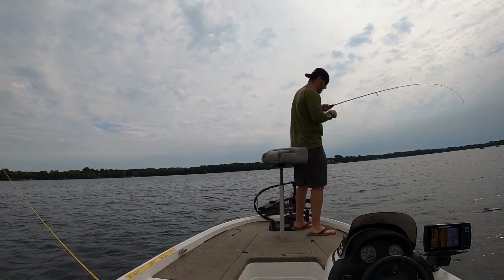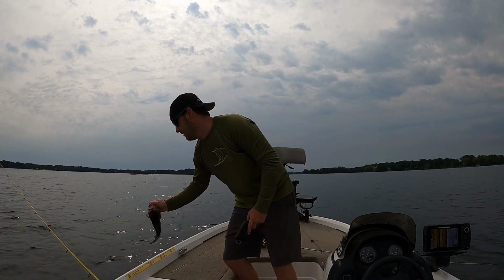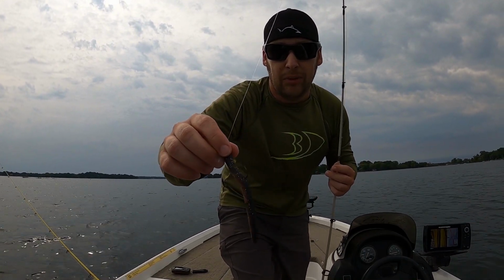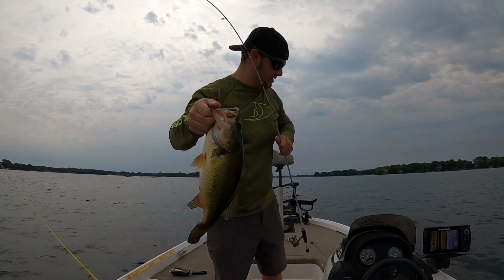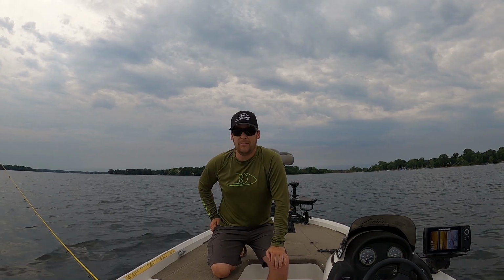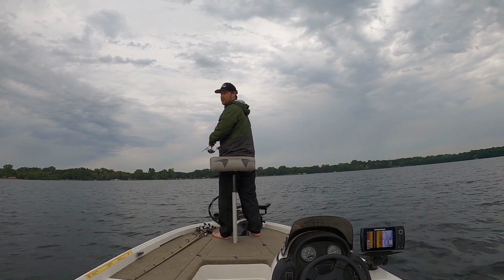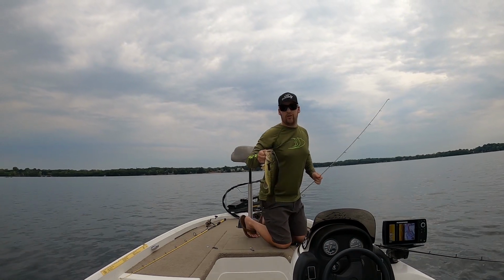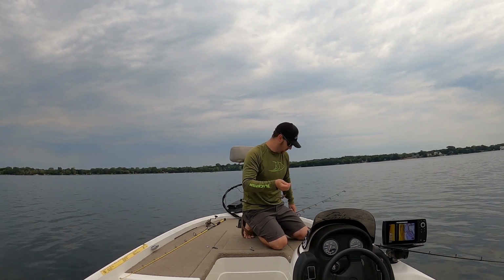Ned Rig Catches Bass When No Other Lure Will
The Ned Rig catches bass.  There, I admit it.  I hate the Ned Rig, it's incredibly boring to fish to me, but it straight up catches bass when they won't bite anything else.  It's been a struggle for me this summer catching bass due to high heat and low water levels.  Finally gave in and threw the Ned and it made the difference.

Gear I used:

-Shimano 6'8 Medium Fast Spinning Rod
-Daiwa Legalis 3000 Spinning Reel
-Power Pro 12 lb Braid with a 10 lb Berkley Fluorocarbon leader
-Zman Big TRD Orange/Black
-VMC Ned Head Hook

SAVE MONEY ON TUNGSTEN TACKLE!!!
Use code "SWAGGER22" and put my name (Pete Scholl) in the order comments box to get a discount on your order!

Ready for ice season?  Check out the Ice Defense from Cold Nation Outdoors

Water and Ice Outdoors is a Minnesota based Youtube fishing channel focusing on bass, walleye, panfish, catfishing, and ice fishing.

For more content from Water and Ice Outdoors please follow the Water and Ice Outdoors Facebook, Twitter, and Instagram pages!